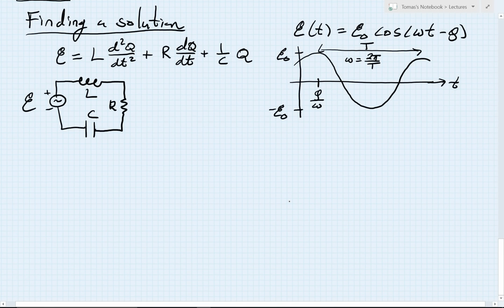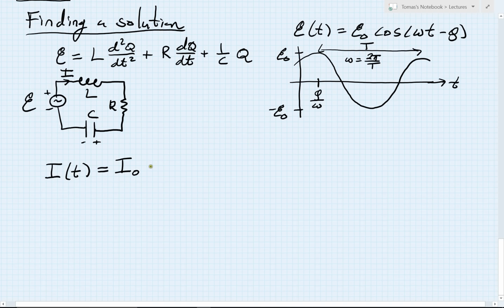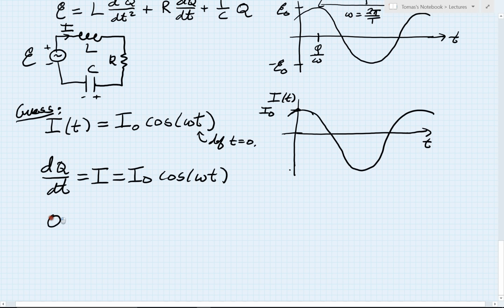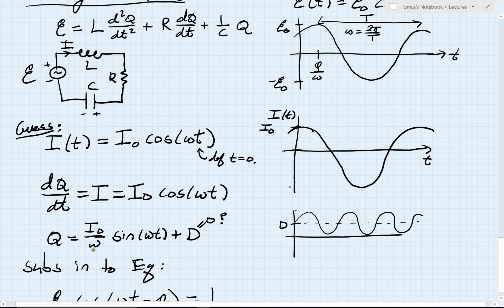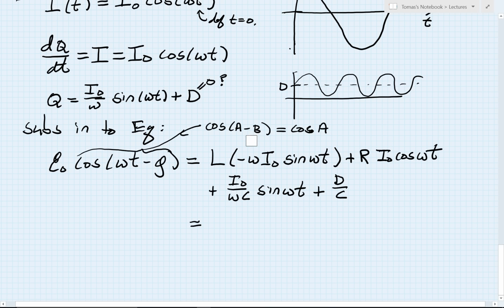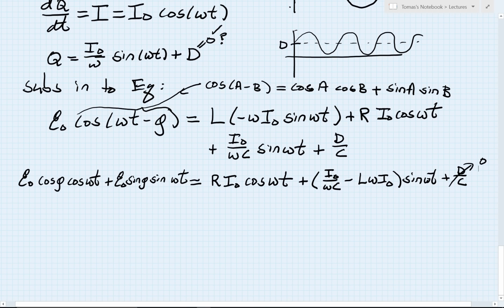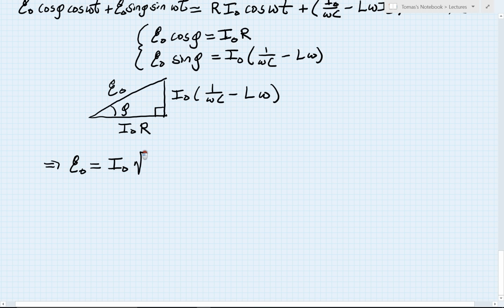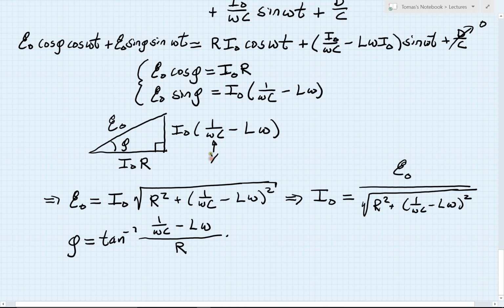L25.5 Finding a solution